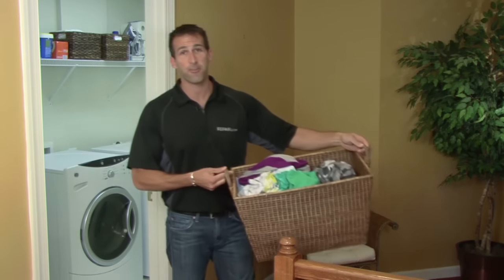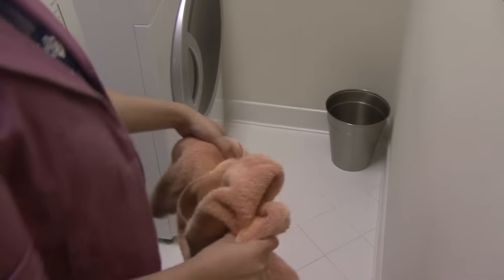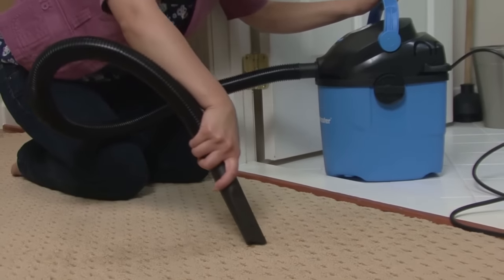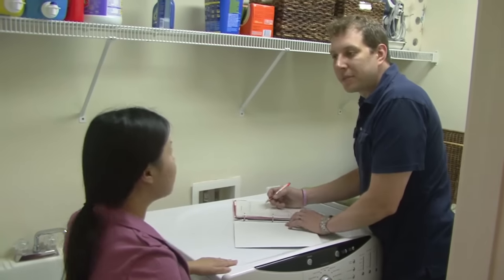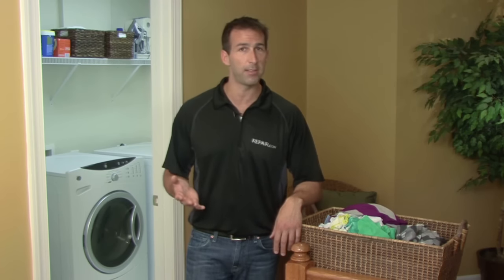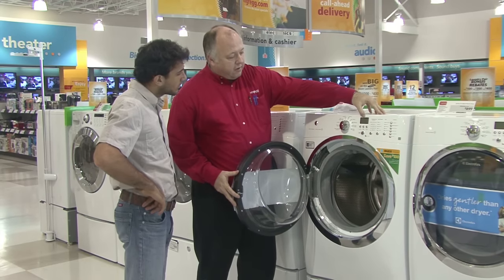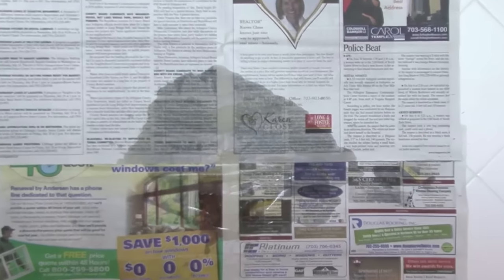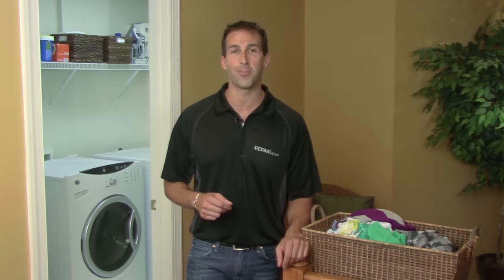Washing Machine Leaking From Bottom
A leak from the bottom of a washing machine means a problem with internal parts. Fortunately, there are several things you can do to minimize the damage and expedite the fix.

TRANSCRIPT

While unloading your washer you notice your feet are getting wet—not a good sign. What to do? A leak from the bottom of a washing machine means a problem with internal parts, a fix best left for a qualified professional. Fortunately, there are several things you can do to minimize the damage and expedite the fix. Hi, I'm Paul Blake for Repair.com with some tips to help you deal with a leaking washing machine.

Step 1: Soak up the water

First things first: Clean up any water. Just grab some towels and go.

If the leak is substantial and has found its way to your carpet, it's especially important to act fast. A wet carpet can lead to mold.

Throw dry towels on the carpet and stomp on them to soak up as much water as you can. If you have a wet/dry vac, use it to suck up what's left.  Finally, direct a fan toward the wet area.

If the carpet doesn't dry completely, pull it back, cut away the wet backing and replace it. Consider renting a professional drying fan.

 Step 2: Determine what's causing the leak

The more information you can give your repairman, the more able he'll be to give you an accurate repair estimate and come prepared with the parts needed to get your washer working again.

An important clue is when the leak occurs:
• A top-load washer that leaks only when the machine agitates may have a faulty center post gasket.
• Leaks that occur after the fill cycle starts could mean a rusted tub seal or a hole in the tub caused by rusting or wear from constant imbalance.
o If the problem is rust around the tub seal, a new, oversized seal may fix it. But if rusting is severe, you may have to buy a new washer.
o Rusted tubs may be covered under warranty; however, ones with holes are not. Tubs are replaceable, but expensive—so it may be more cost-effective to buy that new washer you've had your eye on.

Another important clue is where your leak is coming from. Unless your leak is more like a flood, try this trick:

Tuck a dry newspaper under your washer and run a load. The newspaper will map out where the leak occurs.

• Leaks in the rear may indicate a leaky pump.
• Leaks from the middle may mean a faulty air dome seal.

Step 3: Prepare your washer to be repaired

It's likely your service professional will have to disassemble your machine to fix it. You can save time and money by emptying your washer of clothes and water, and clearing access to it as much as possible.

Good luck! We hope your washer is spinning like new soon.

For more tips and troubleshooting advice, visit us at Repair.com.